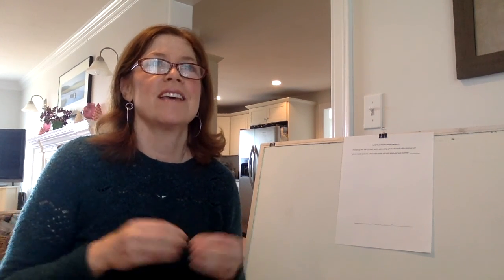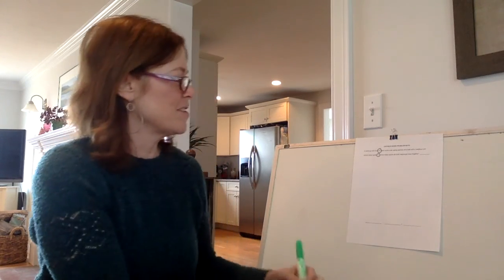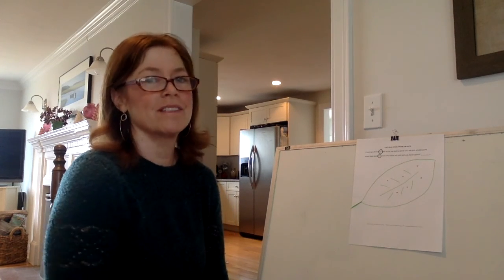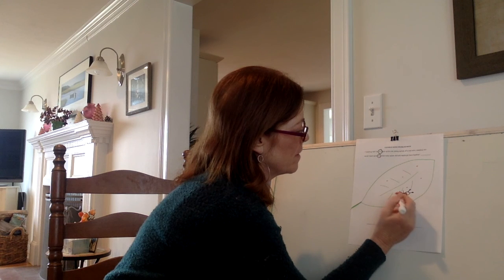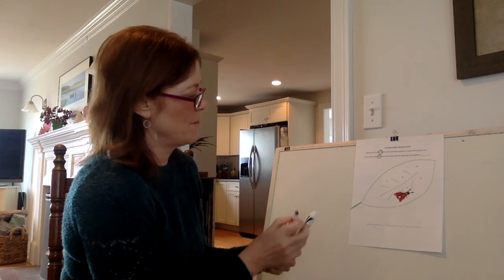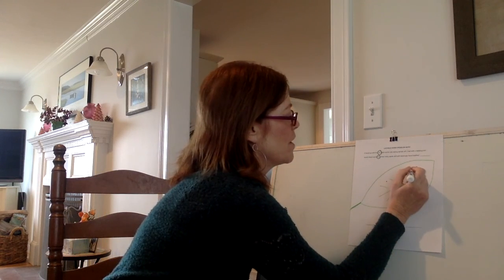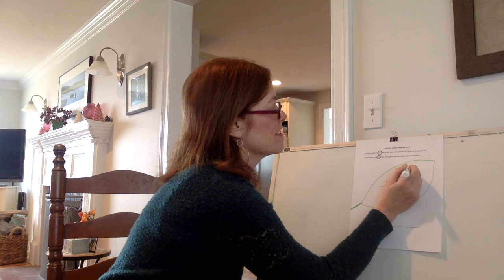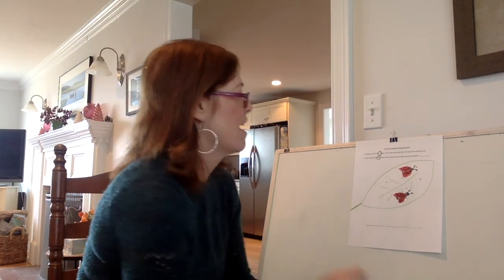ladybug Math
learning addition or subtraction equations through word problem math